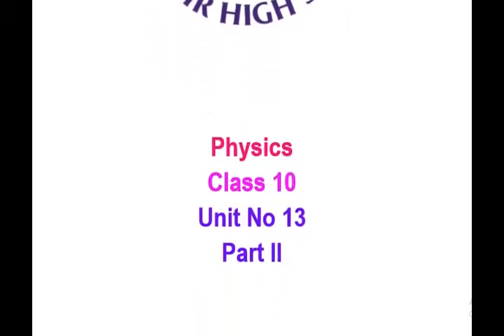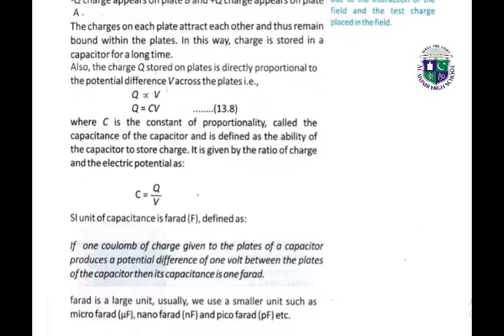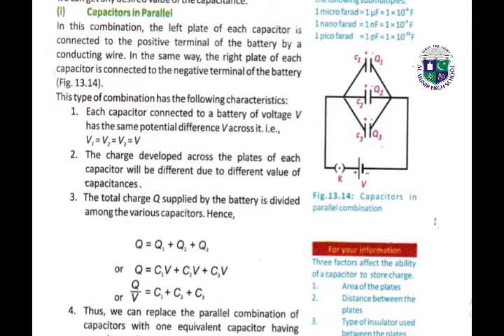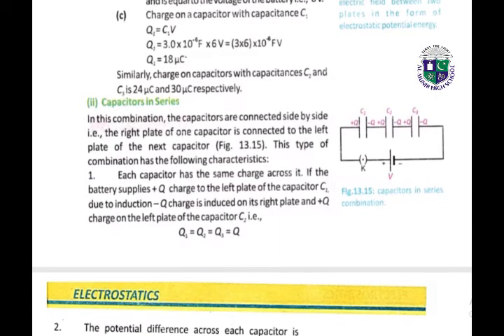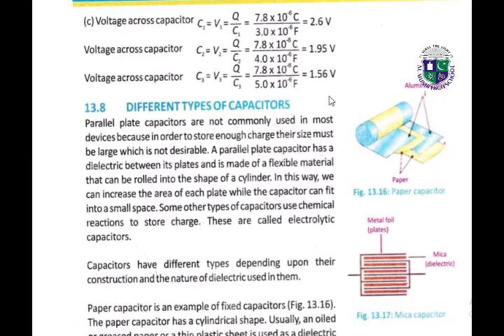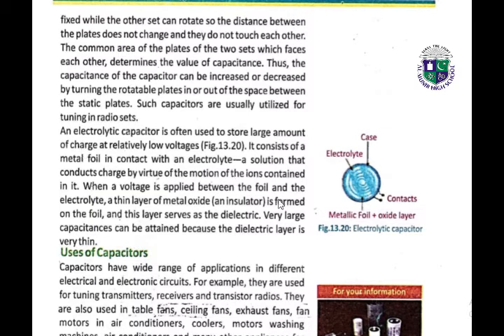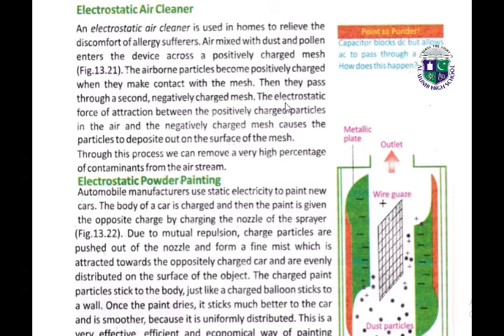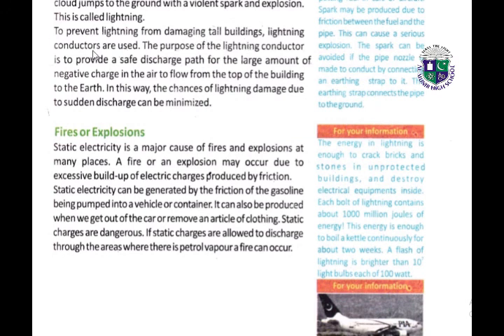Class 10 Physics Unit no. 13 (Part-ll)